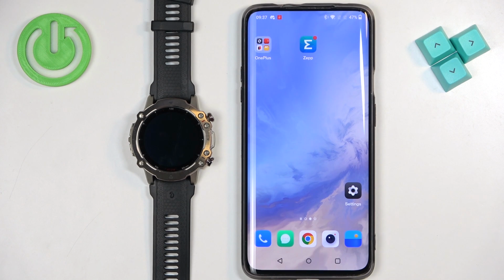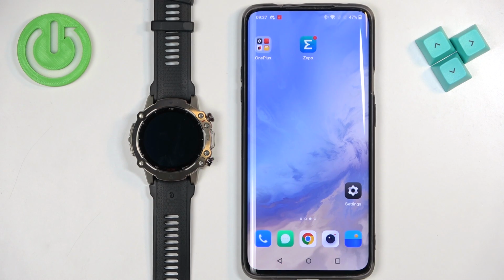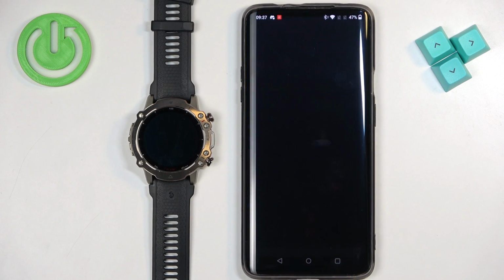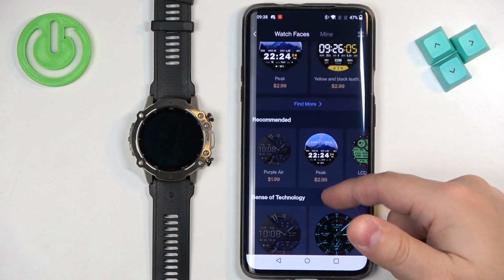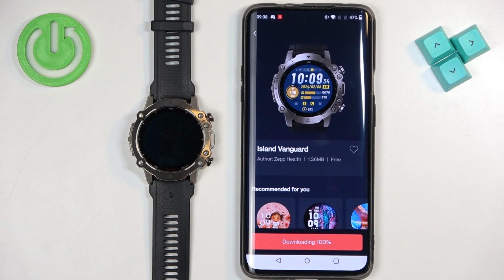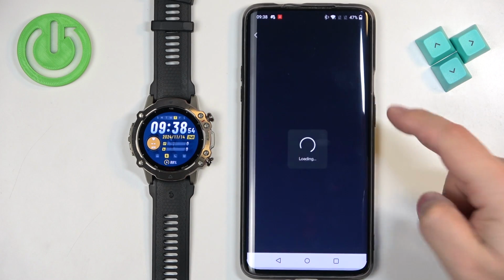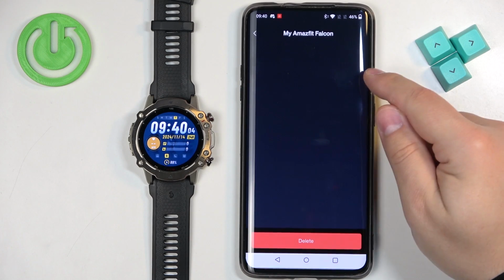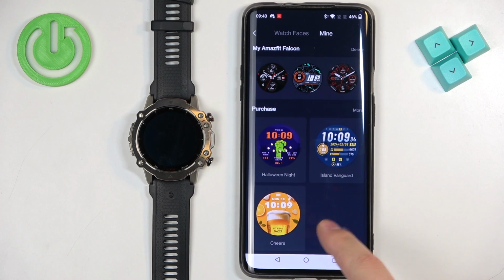Amazfit Falcon - Install Watch Face | Customize Your Display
Welcome back! We’ll guide you on how to install new watch faces on your Amazfit Falcon to personalize your watch’s appearance. Choosing the perfect watch face lets you express your style and access the information you need most quickly.

How to Add New Watch Faces to Amazfit Falcon?
How to Customize Watch Face on Amazfit Falcon?
How to Install a New Display Design on Amazfit Falcon?